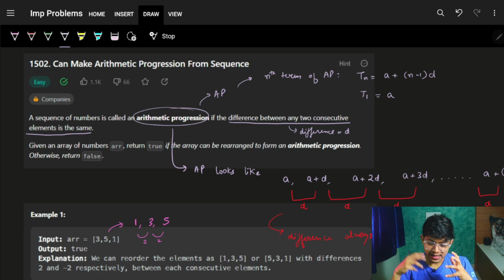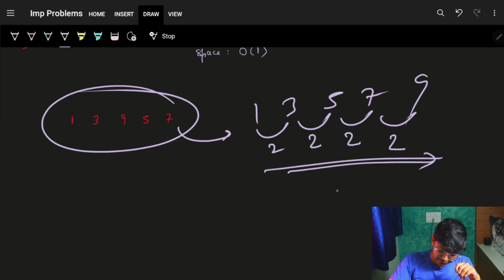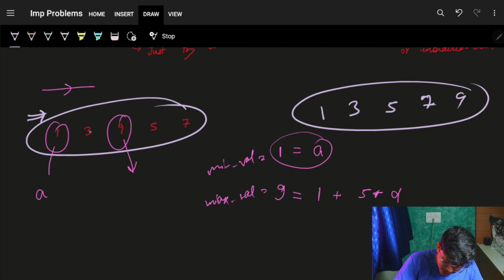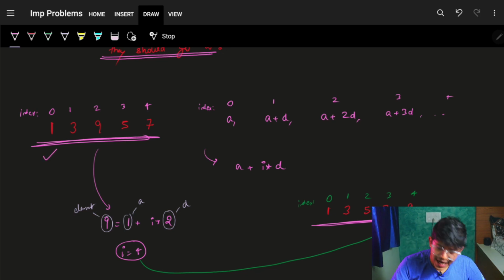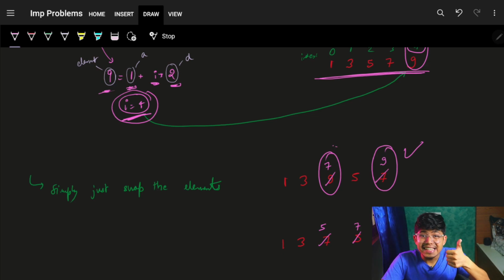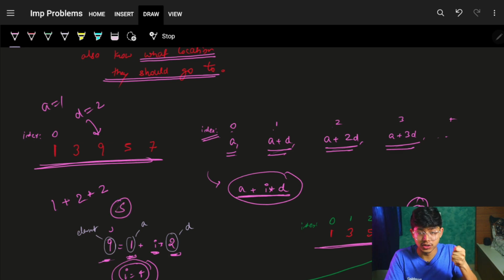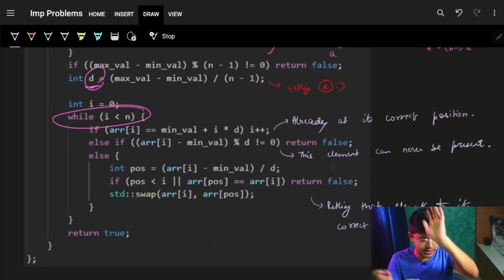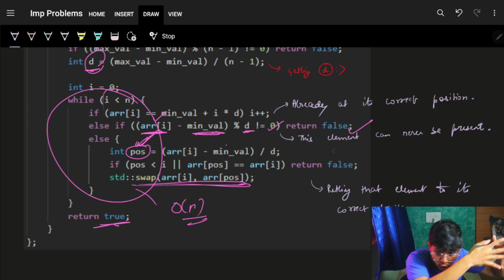Can Make Arithmetic Progression From Sequence II Math II Brute - Better - Optimized II Leetcode 1502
In this video, I'll talk about how to solve - 1502. Can Make Arithmetic Progression From Sequence II Maths II Brute - Better - Optimized

✨ Timelines✨
0:00 - Bakwas
0:42 - Problem Explanation
3:40 - Brute Way O(nlogn) time
5:03 - Better Way O(n) time
10:20 - Optimal Way O(1) space